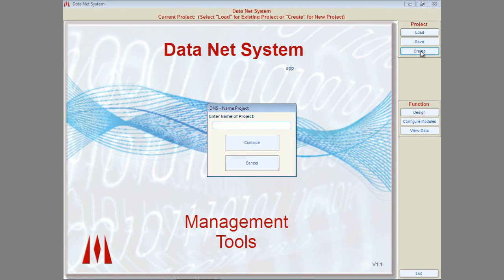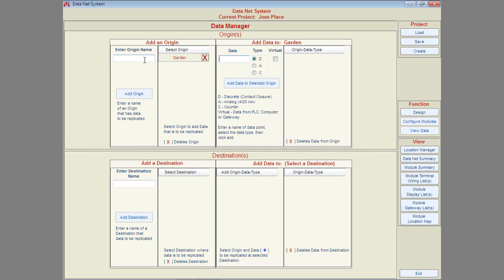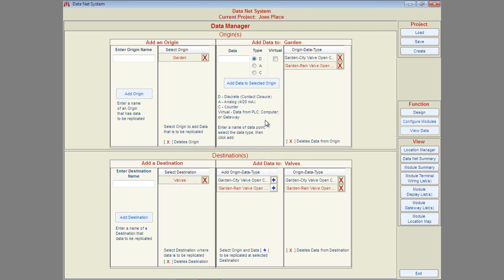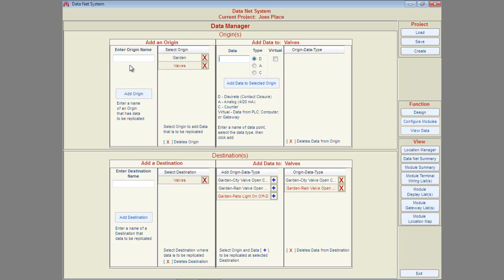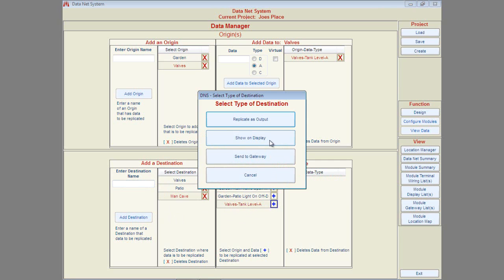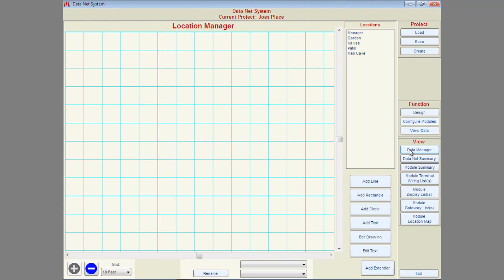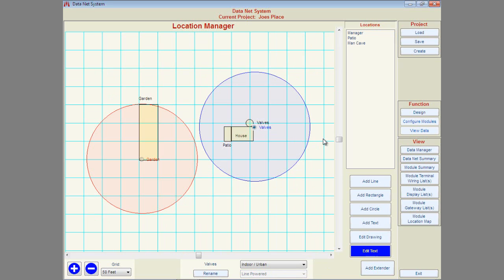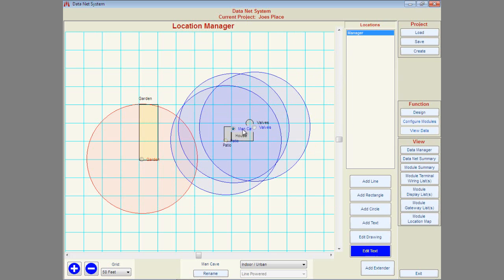AGM Data Net System Designer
Demonstration showing how easy it is to design a wireless Data Network using the AGM Data Net Designer App